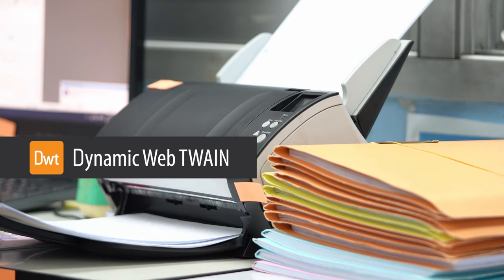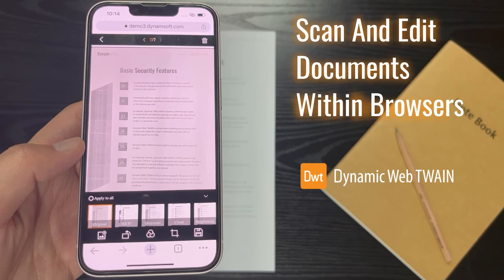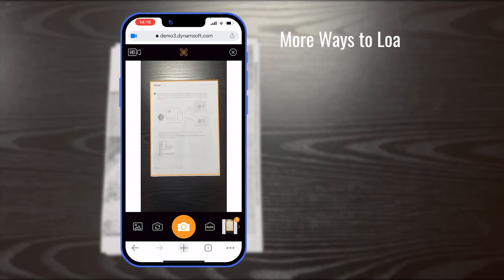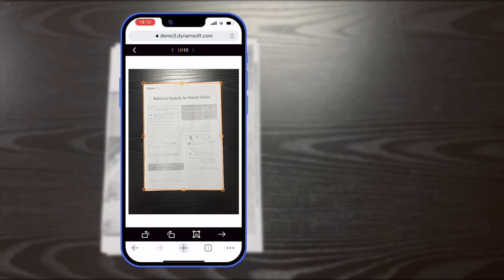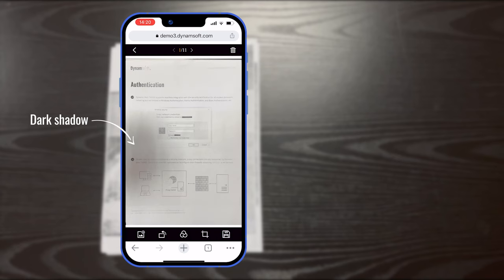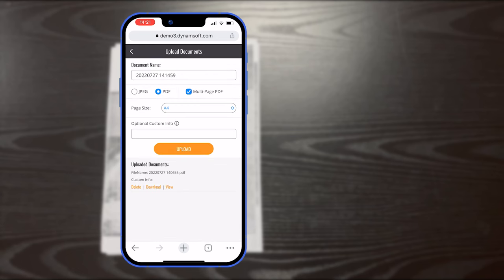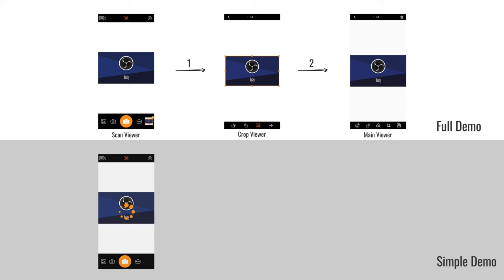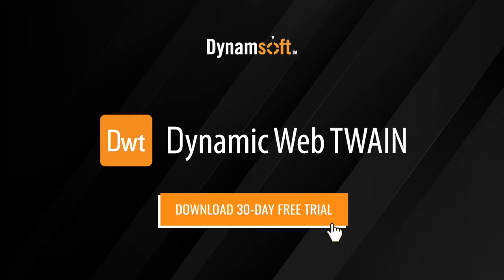Get Started with Dynamic Web TWAIN Camera Add-on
Dynamic Web TWAIN offers a variety of image editing features to help give you the final result you are looking for.

In this video, we will explore the features of Dynamic Web TWAIN Camera Add-on and demonstrate how to use it.

TimeStamps:
00:00-00:38 Intro
00:38-01:53 Image Scanning and Processing
01:53-02:29 Image Cleanup and Enhancement
02:29-03:08 Flexible File Management
03:08-03:42 UI customization
03:42-04:08 Outro